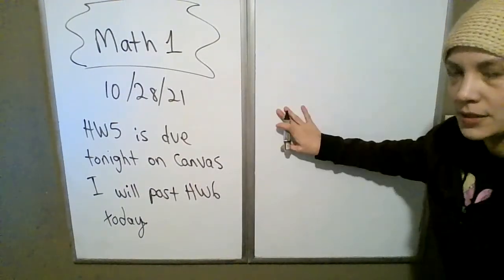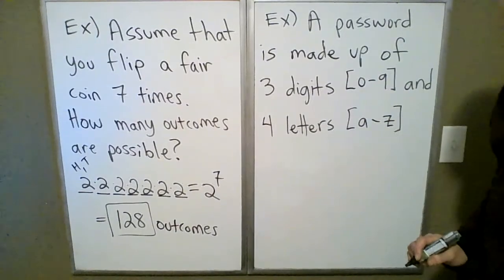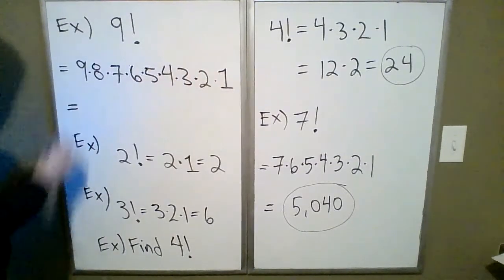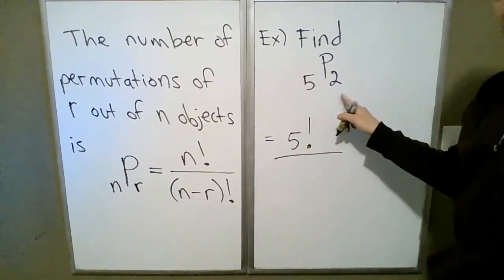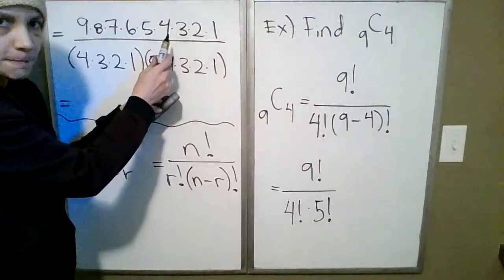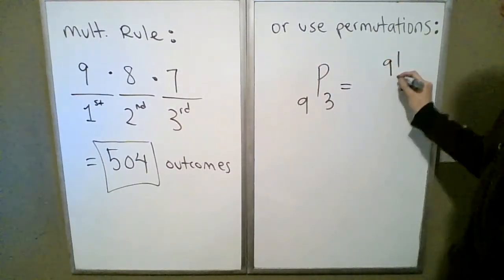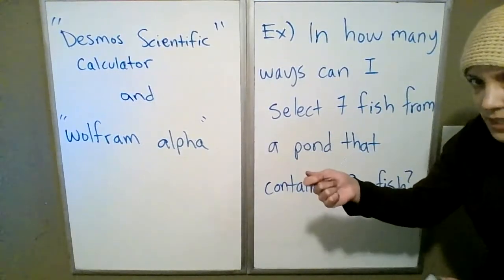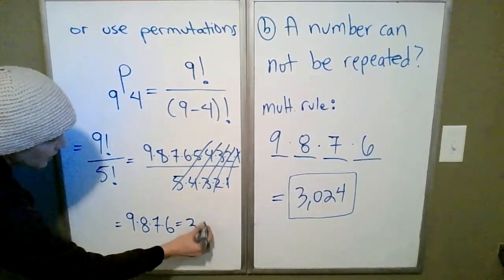Math1-41, 10/28/21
Handmade Goods by ThatsAlottaCat: